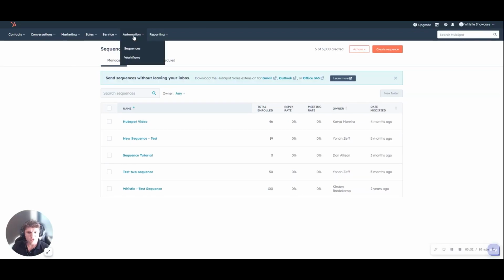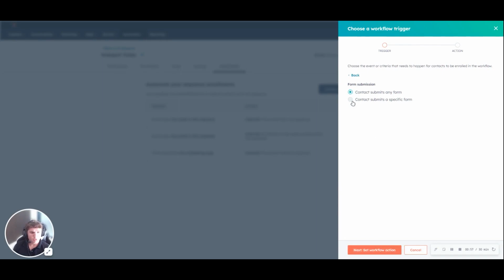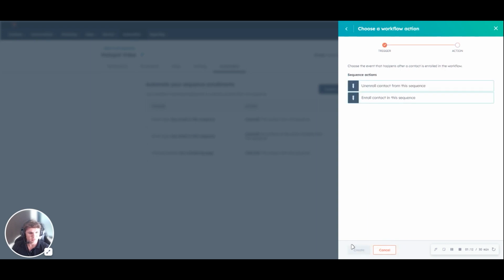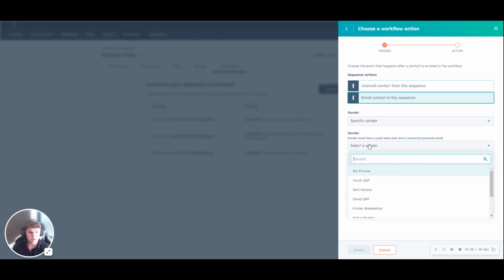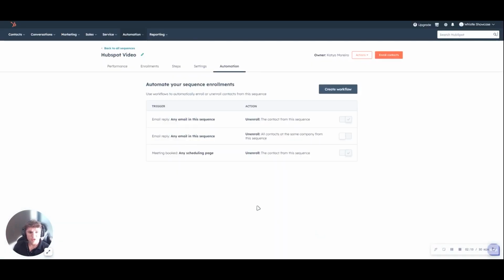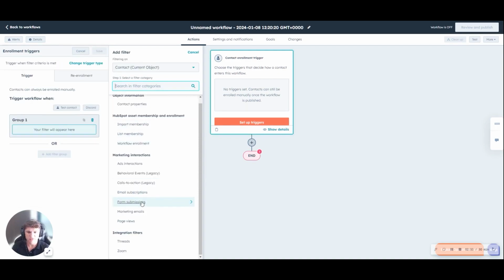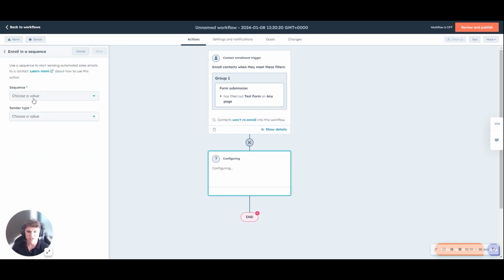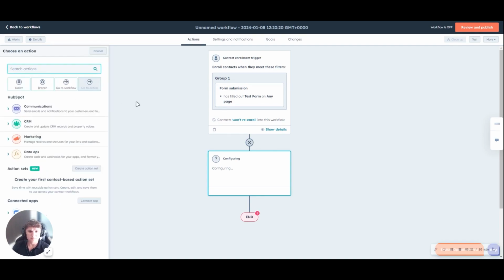How to enroll to a specific user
In this step-by-step YouTube tutorial, dive into the exciting enhancements HubSpot has made in adding leads to sequences through workflows. Say goodbye to the old complexities! Previously, choosing a specific person to send a sequence was a headache, especially for larger teams with different owners. Complicated logic, setup challenges, and time-consuming processes were the norm.

🌟 What's New:
- Seamless lead addition to sequences.
- No more limitations to a single person; choose from any contact owner property!

💡 Highlights:
- Learn the streamlined process of automating lead sequences.
- Say farewell to intricate logic - the update simplifies your workflow.
- Save time and boost efficiency in managing leads for your team.

🔥 Join us as we explore the HubSpot revolution – making lead management smarter, quicker, and more customizable! 🔥